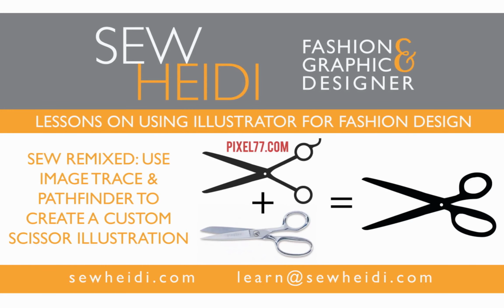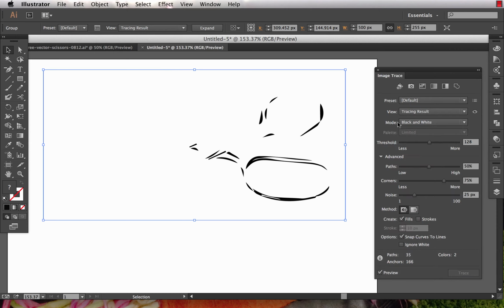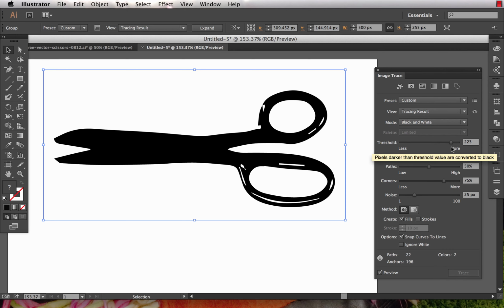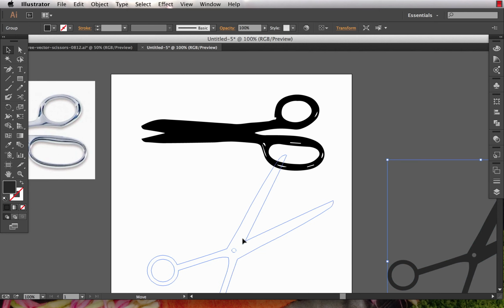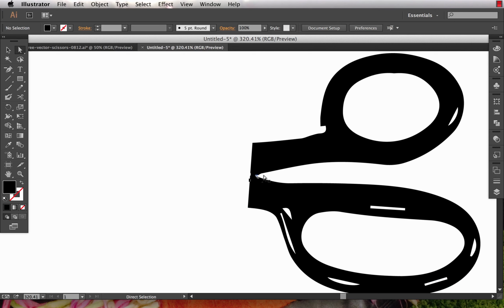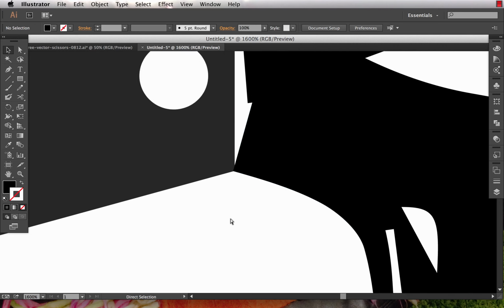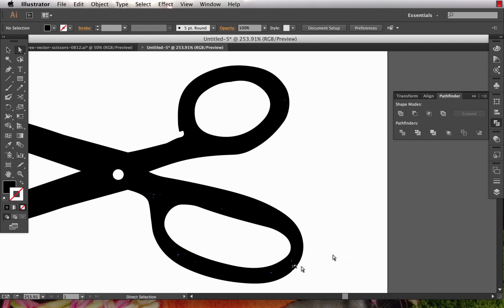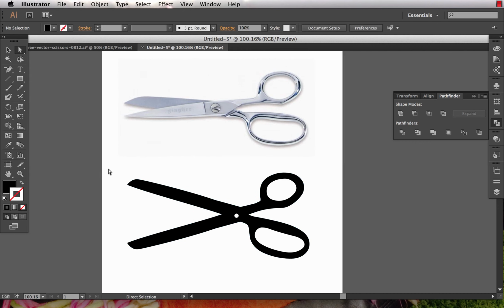Use Image Trace & Pathfinder to Edit Clip Art in Illustrator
When sketching in Illustrator, you don't always have to draw from scratch. This tutorial will show you how to use free clipart and an image to create a custom illustration. You can grab the free vector scissors here to follow along.

You will learn:

How to convert an image to vector using Image Trace in Adobe Illustrator (00:23)
How to change the settings for Image Trace (00:48)
How to use the Threshold setting within the Image Trace Panel (01:00)
How to delete Points or Anchor Points using the Direct Selection Tool in Adobe Illustrator (02:31)
How to cut or Divide a Path or Shape using the Pathfinder Tool in Adobe Illustrator (02:53)
How to Merge Shapes together using the Pathfinder Tool in Adobe Illustrator (04:17)